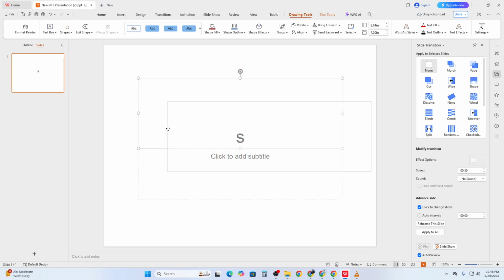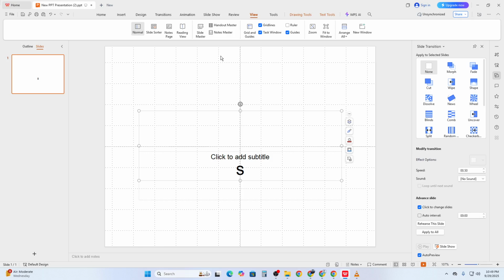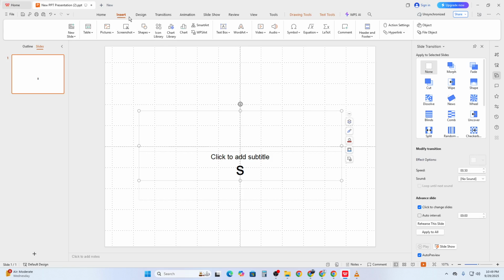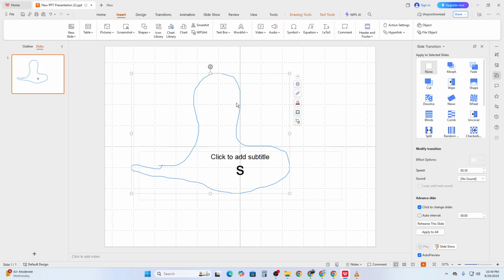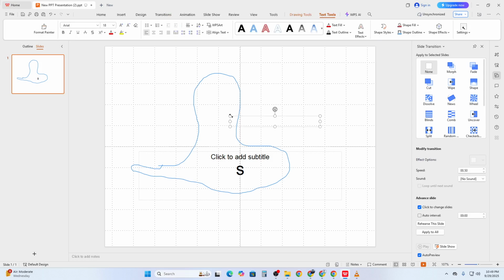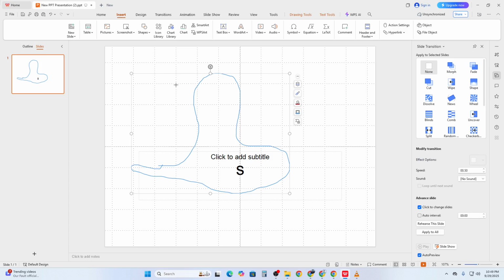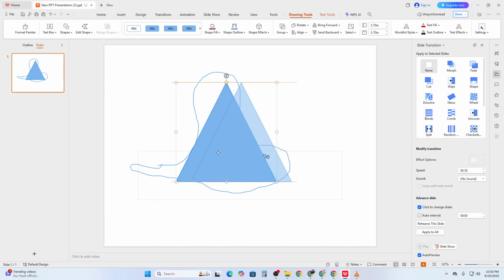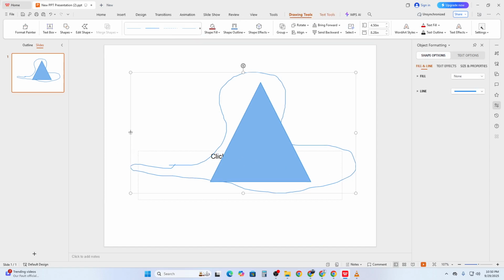How To Draw A Bell Curve In Powerpoint - 2025 (Full Guide)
- How To Draw a Bell Curve in Powerpoint
In this video, I will show you how to draw a bell curve in PowerPoint step by step, so you can easily create professional charts and presentations. You’ll also learn tips on customizing the bell curve, adding labels, and adjusting the shape for data visualization, making your slides more effective and visually appealing.